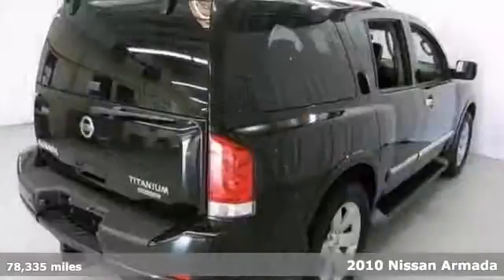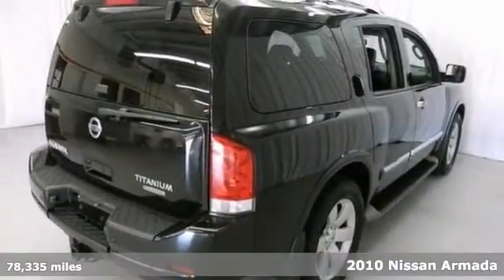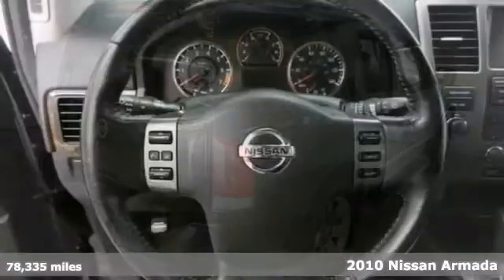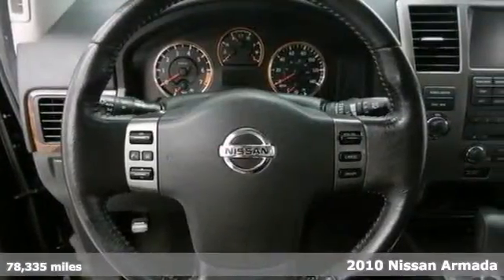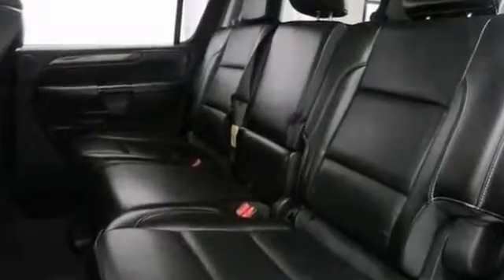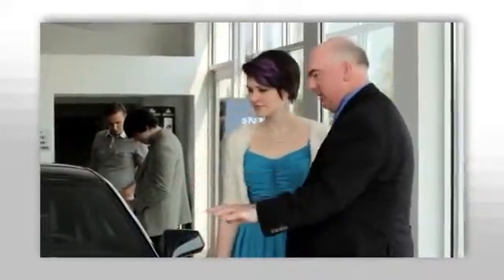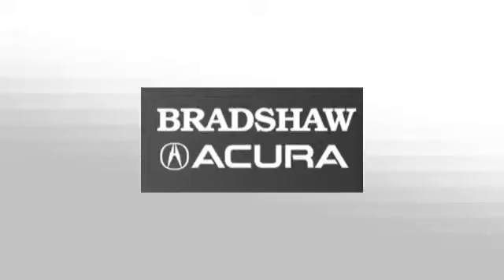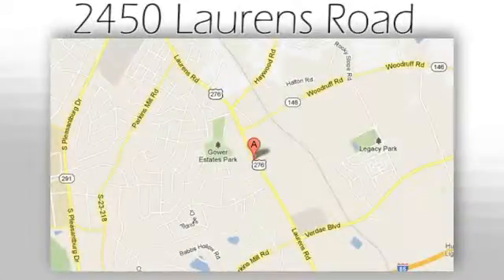2010 Nissan Armada Greenville SC Easley, SC BI4102A - SOLD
Year: 2010
Make: Nissan
Model: Armada
Trim: 5 Speed Automatic
Engine: 8 Cylinder
Transmission: 5 Speed Automatic
Color: Galaxy Black
Interior: Charcoal
Mileage: 78335
Stock #: BI4102A
Come to Bradshaw Acura! You NEED to see this SUV! Creampuff! This gorgeous 2010 Nissan Armada is not going to disappoint. There you have it, short and sweet! This Armada's engine never skips a beat. It's nice being able to slip that key into the ignition and not having to cross your fingers every time.

Address:
2450 Laurens Rd